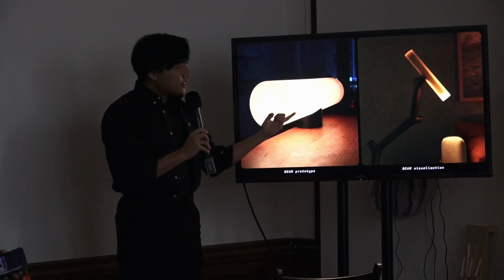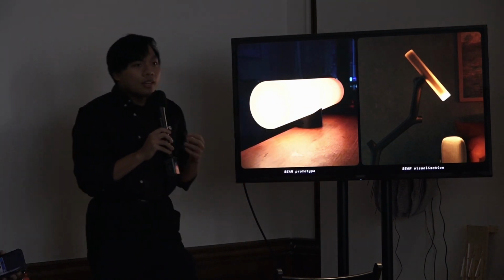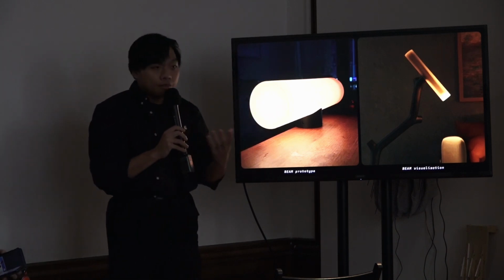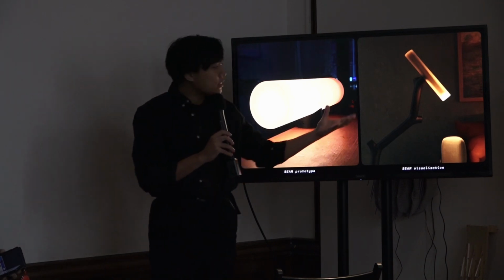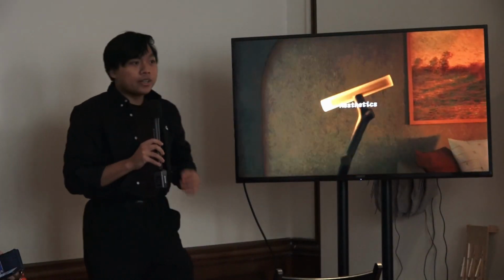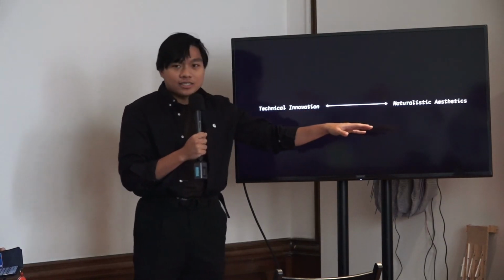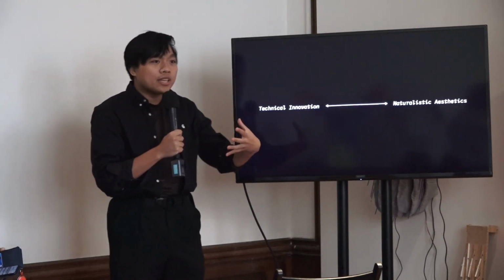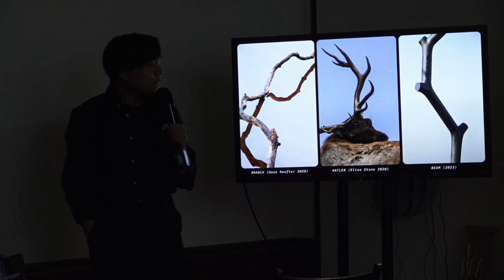BEAM: the presentation of a delightful and responsive Ai lamp at the INTERPLAY Symposium.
A proposal for the kinetic design of a standing lamp with both playful useful motion incorporation AI technology.